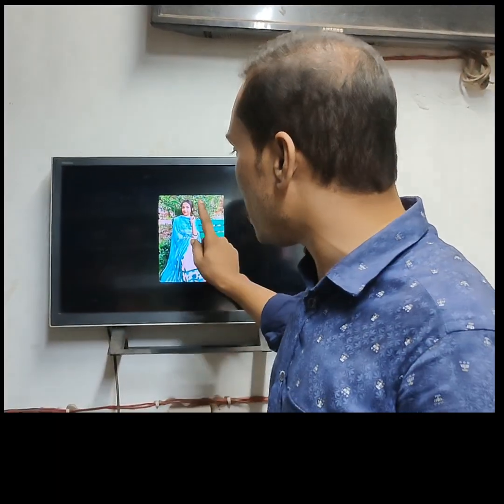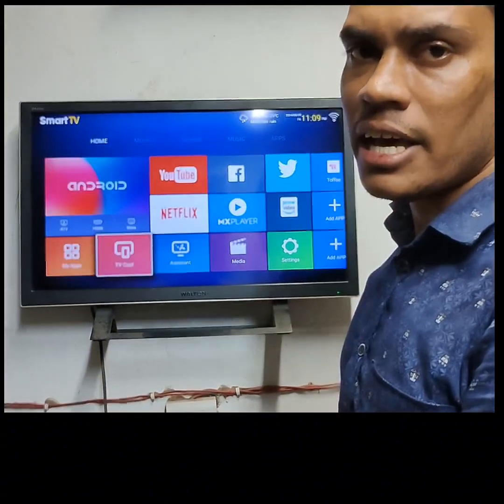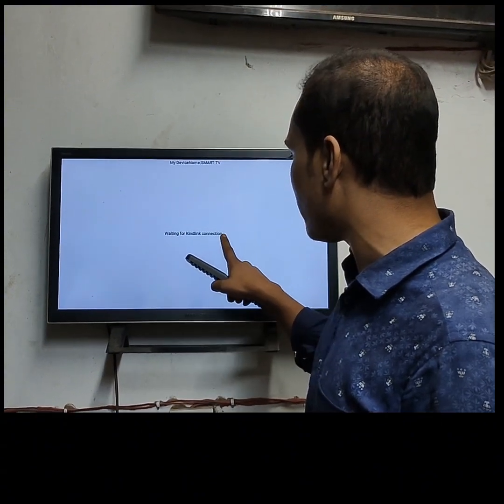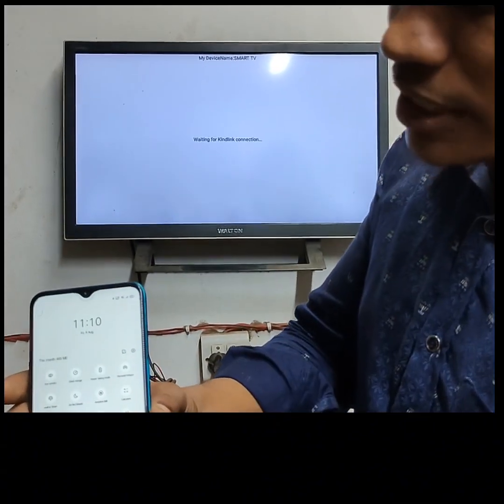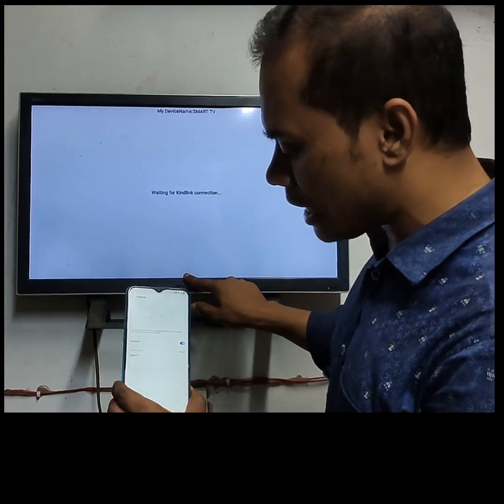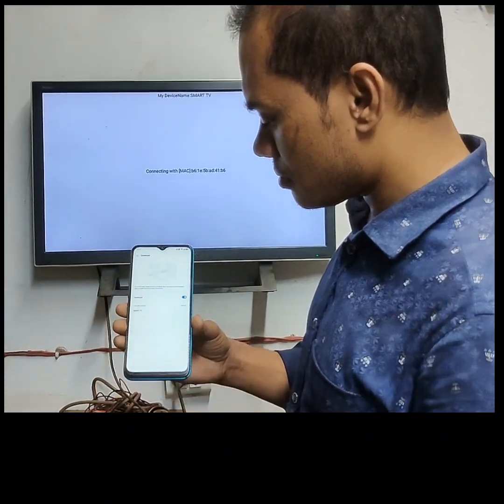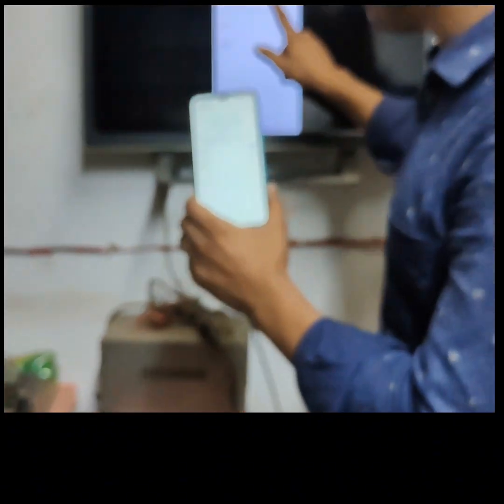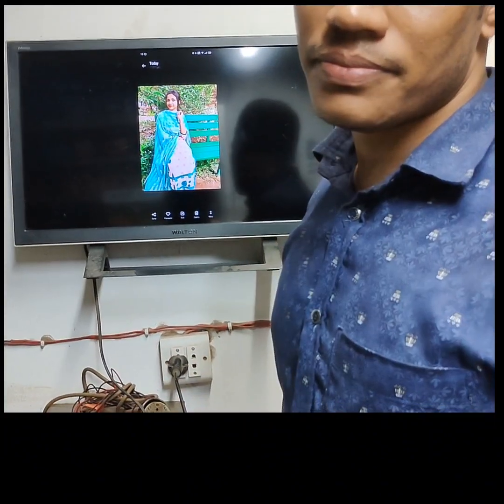How to connect phone to tv